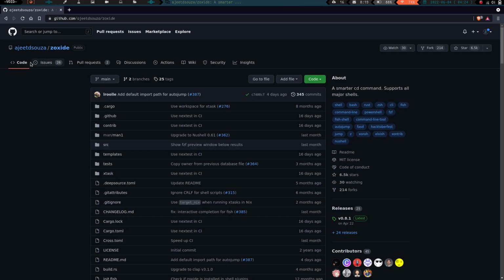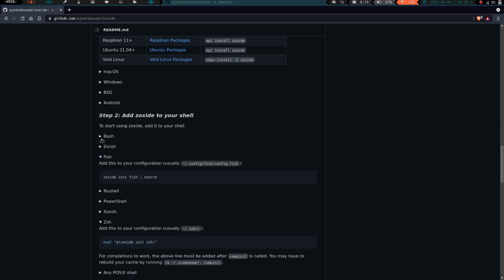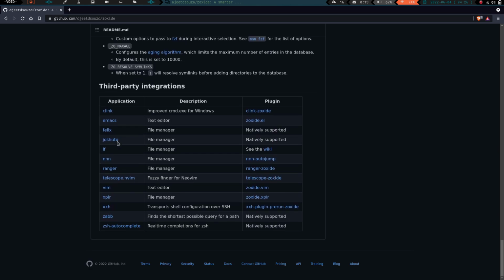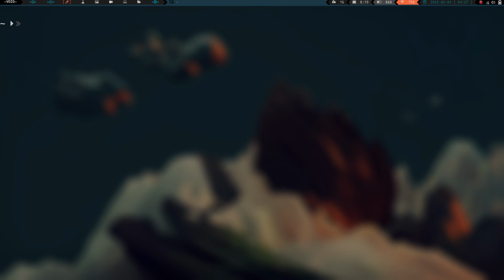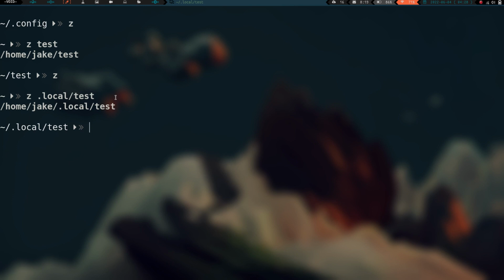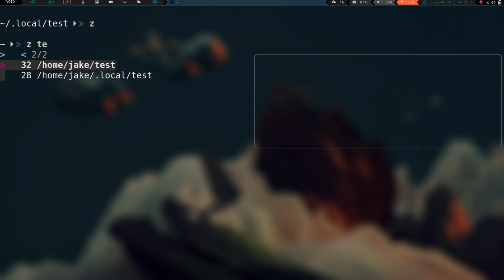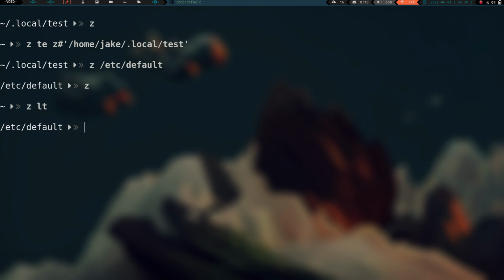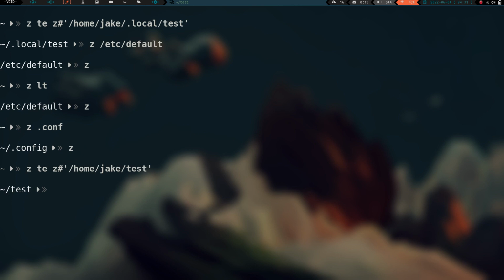Another cool program for terminal file system navigation